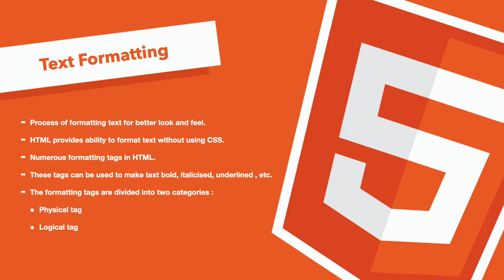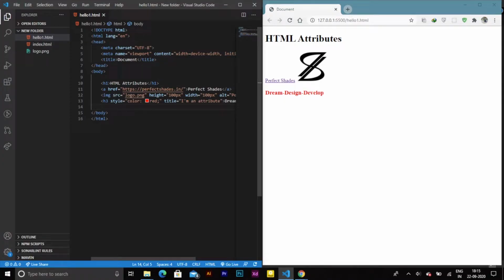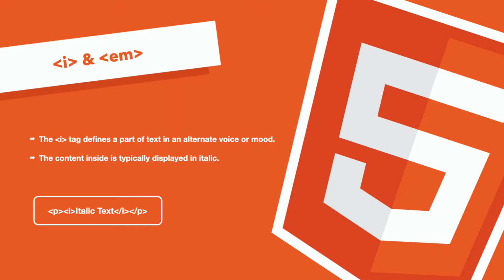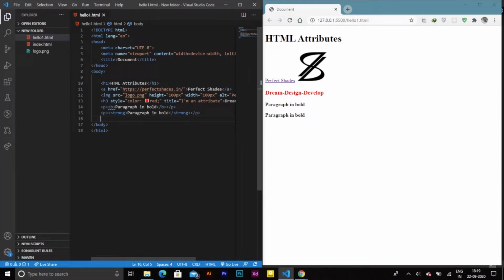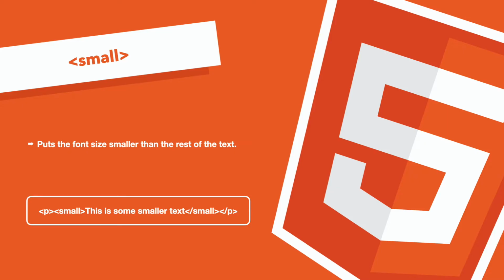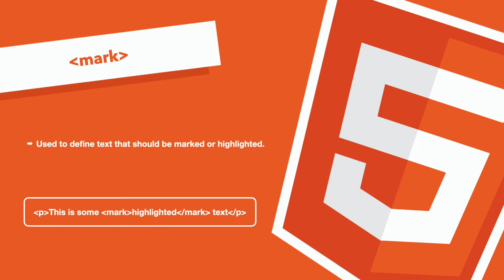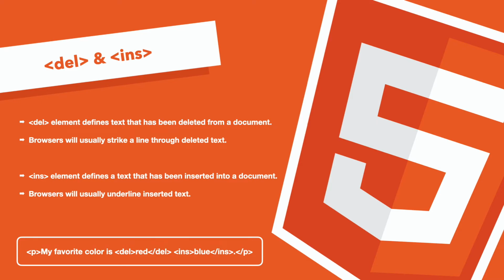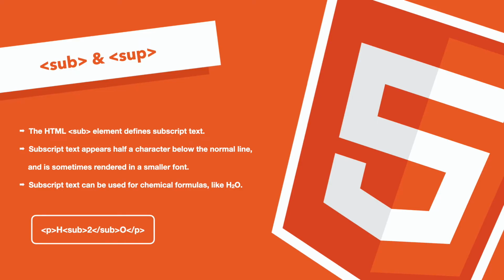#5. Text Formatting | HTML5 Beginners Tutorial - Perfect Shades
In this video you will learn how to define text with a special meaning in HTML5.

**No source code required**

Text editor in video: VScode